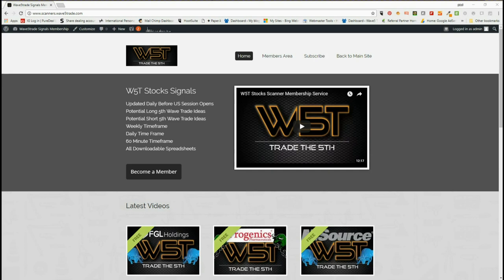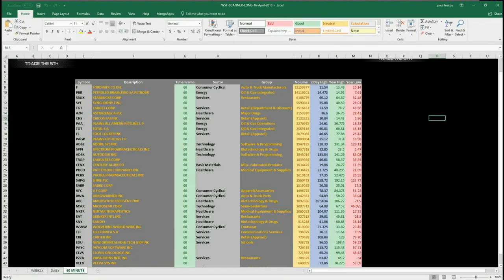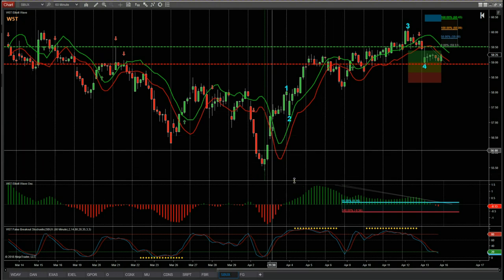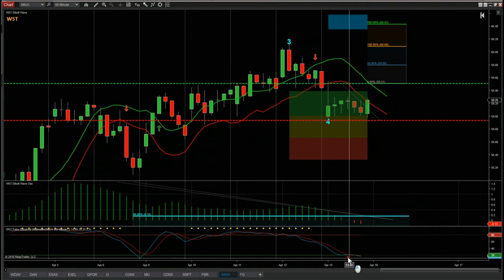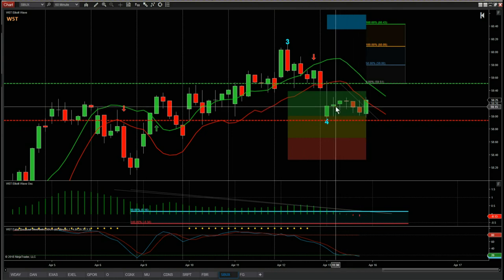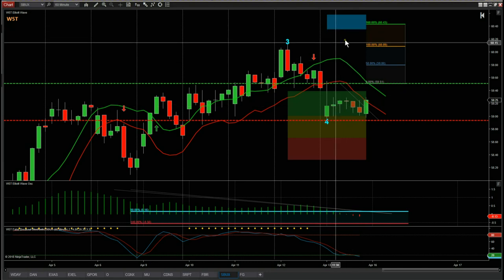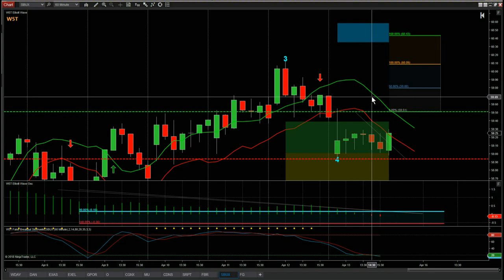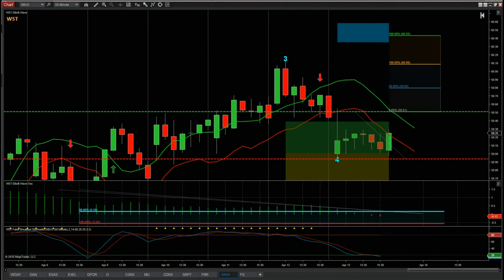Wave5trade Stocks Signals Video for potential Long on SBUX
Watch the Stocks Swing Trading Setup video for a potential long trade on SBUX using the Elliott Wave Indicatror Suite